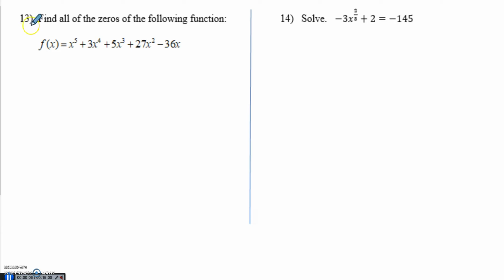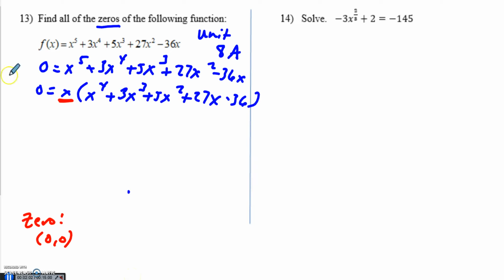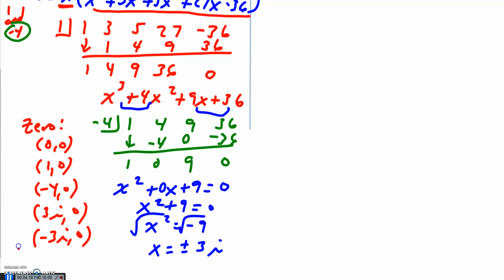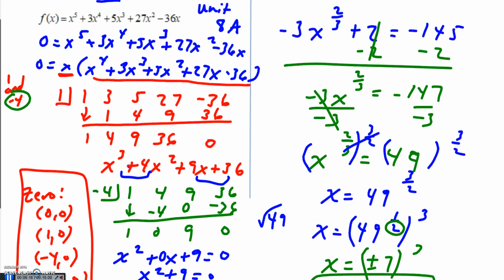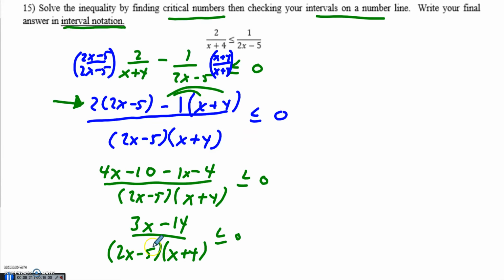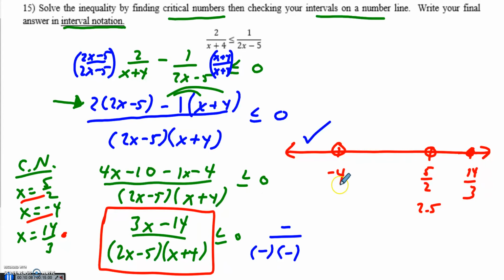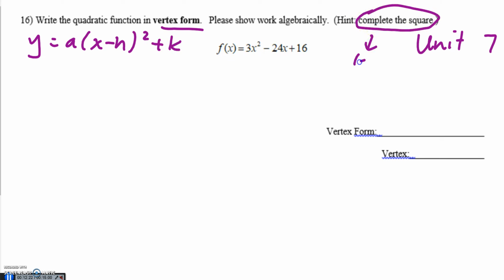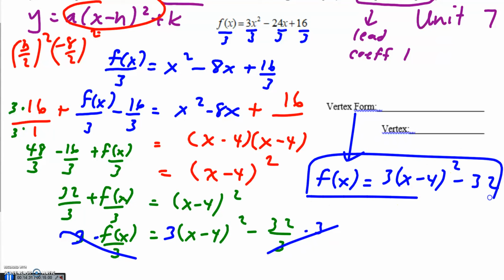Cumulative Review Packet #5 Problems 13-16